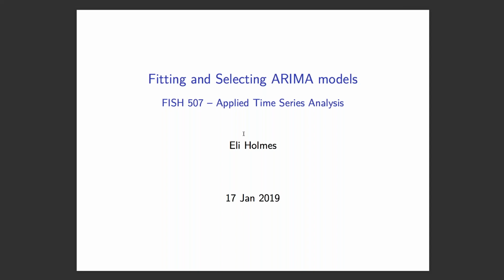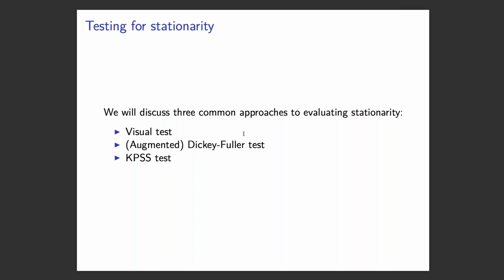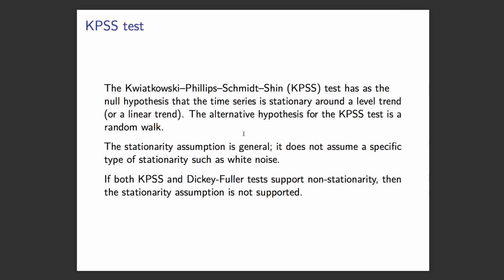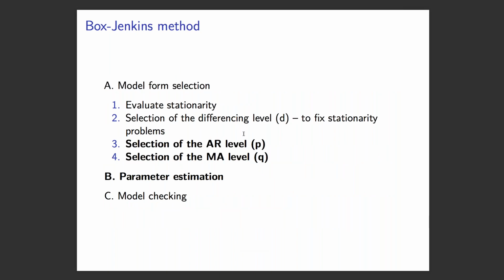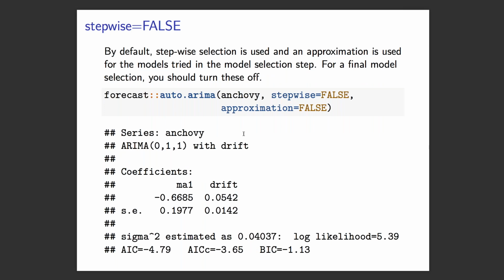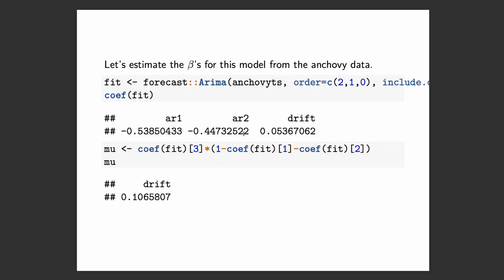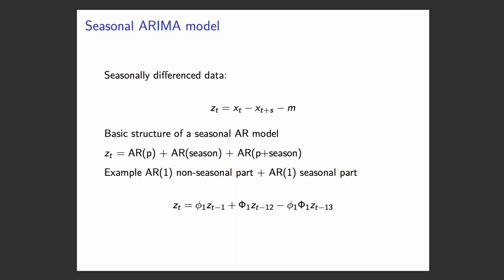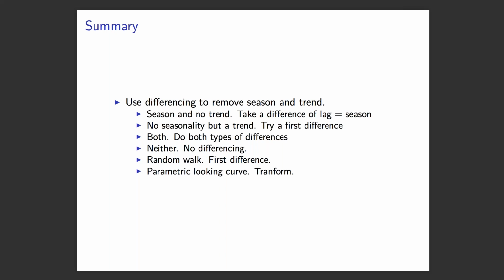Fish 507 - lecture 04 - Box-Jenkins Method